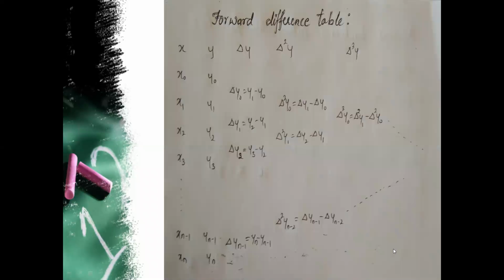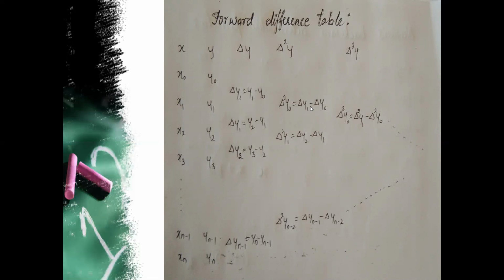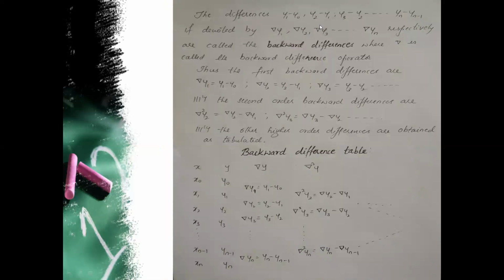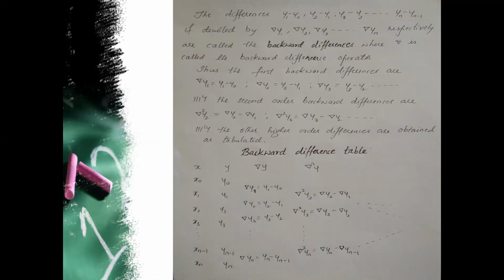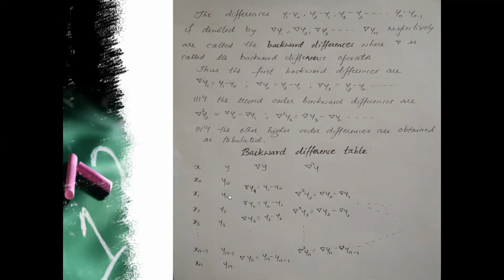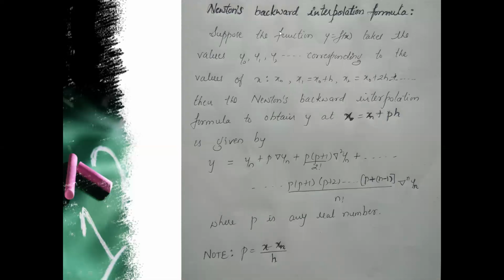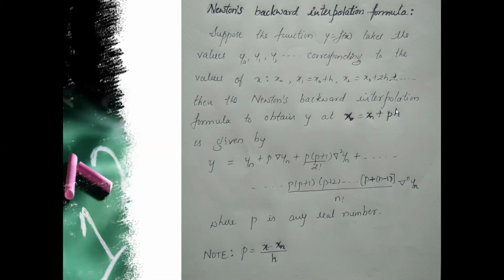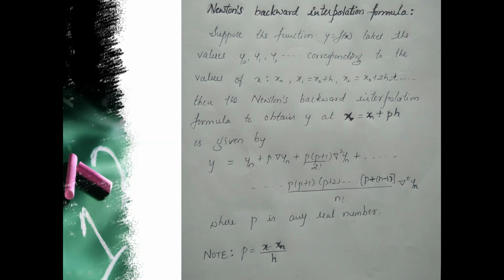Interpolation (Part 1)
This video details the meaning of Finite Differences and Interpolation and gives the Newtons' Interpolation Formulae.